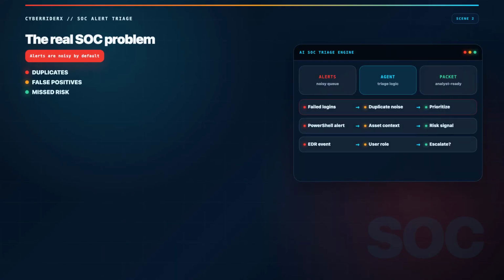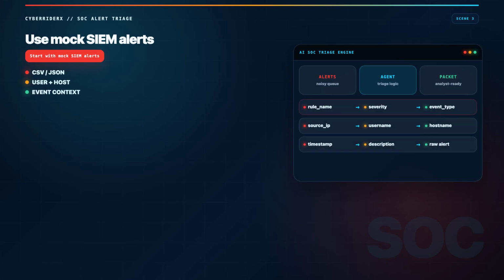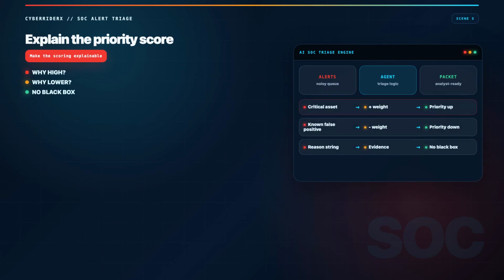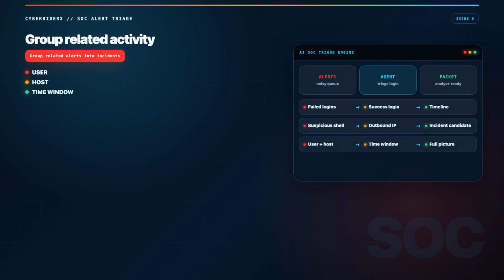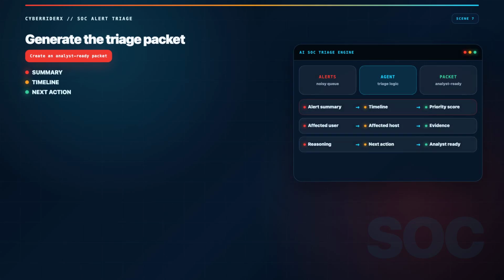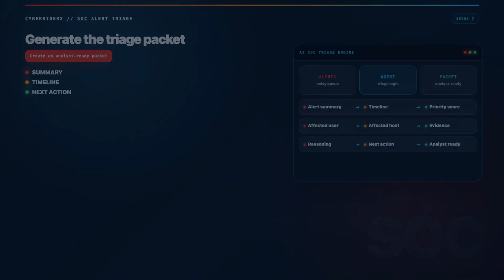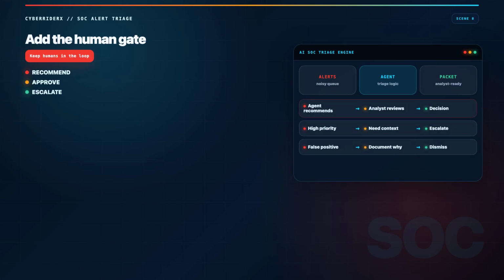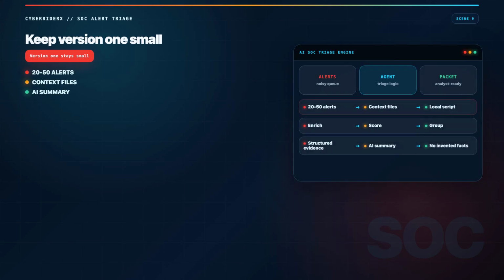Build This AI SOC Alert Triage Agent Before Your First Cybersecurity Interview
If you are trying to get into cybersecurity, build portfolio projects that sound like real analyst work.

In this video, I break down an AI SOC alert triage agent: a workflow that takes noisy SIEM-style alerts, enriches them with user and asset context, groups related activity, scores urgency, and creates an analyst-ready triage packet.

This is not about replacing SOC analysts. It is about showing that you understand alerts, enrichment, false positives, escalation, documentation, and human approval gates.

What the project includes:
- Mock SIEM alert ingestion
- Asset and user context enrichment
- Explainable scoring logic
- Grouping related alerts into incident candidates
- Analyst-ready markdown or JSON triage packets
- Human approval before escalation

If you are building cybersecurity portfolio projects, this is a strong one because it connects automation to real security operations work.